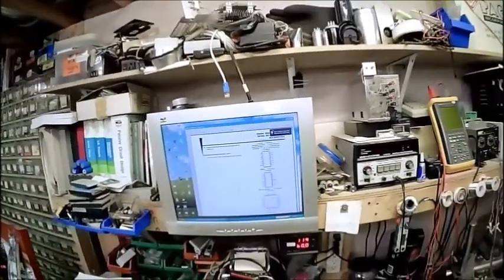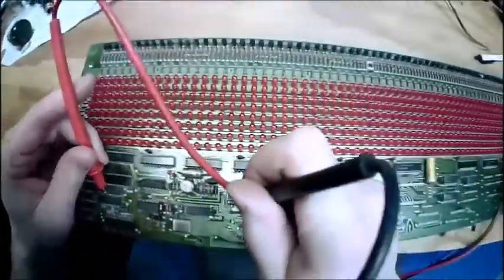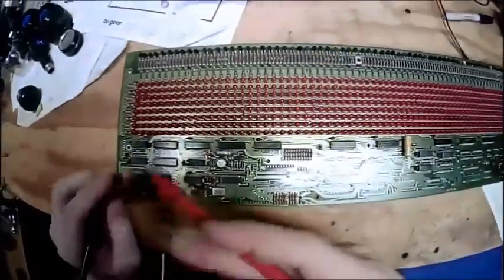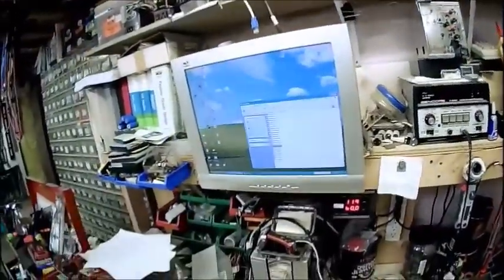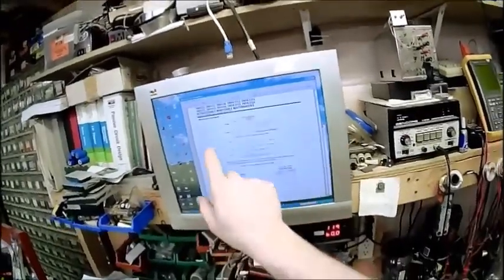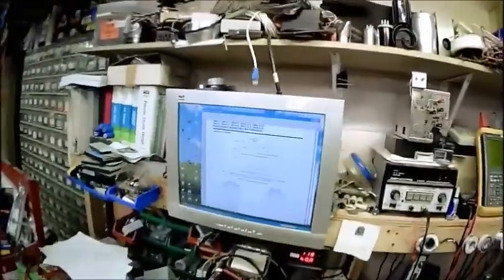WRP LED marquee rebuild part 27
Reverse engineering a pair of old LED marquee led signs and rebuilding them as one larger display.